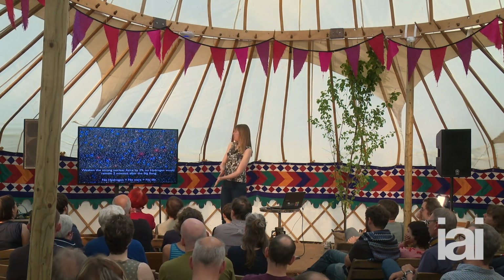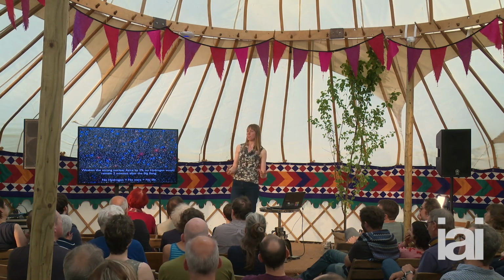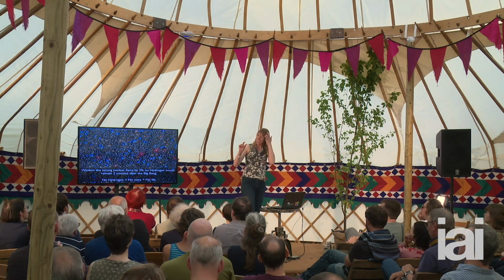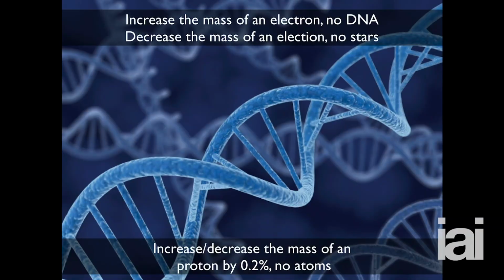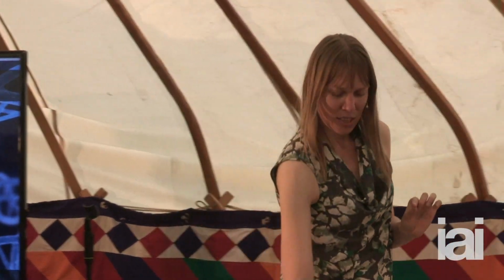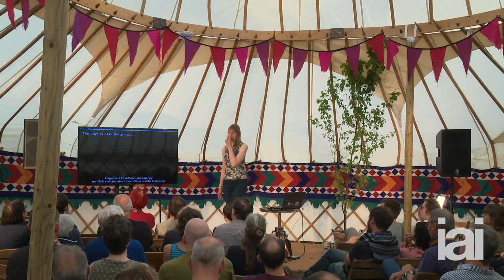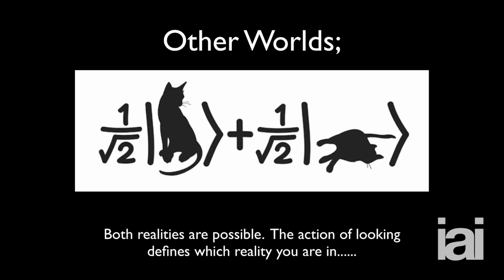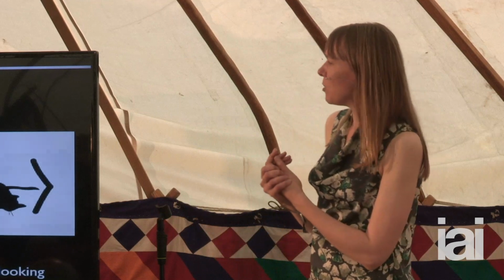The Multiverse | Catherine Heymans, Bernard Carr, Mary-Jane Rubenstein, Massimo Pigliucci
Catherine Heymans, Bernard Carr, Mary-Jane Rubenstein, Massimo Pigliucci discuss the mysteries of the multiverse.

Chapters:
00:00​ Introduction
00:33 - Catherine Heymans
07:09 - Bernard Carr
12:50 - Mary-Jane Rubenstein
18:04 - Massimo Pigliucci

Should we abandon the multiverse theory? Watch Michio Kaku, Sabine Hossenfelder and Roger Penrose debate the mystery of the multiverse!

Debates and talks in order of appearance:

In-depth Interview: On dark energy, dark matter and beyond (2019) - Catherine Heymans

A Goldilocks World (2016) - Bernard J. Carr and Massimo Pigliucci

In-depth Interview: On the multiverse, pantheism, and beyond (2019) - Mary-Jane Rubenstein

The Institute of Art and Ideas features videos and articles from cutting edge thinkers discussing the ideas that are shaping the world, from metaphysics to string theory, technology to democracy, aesthetics to genetics.